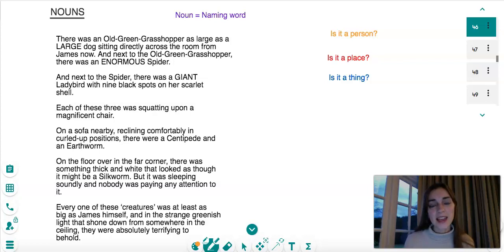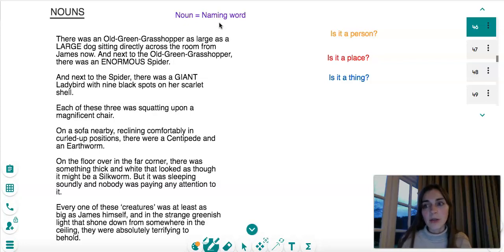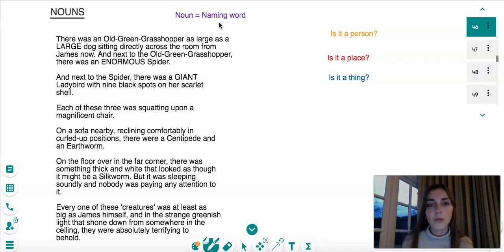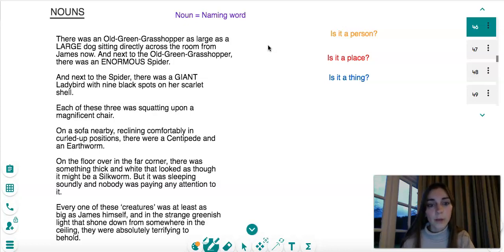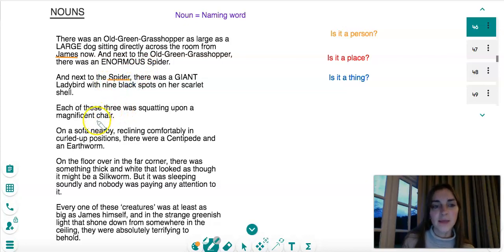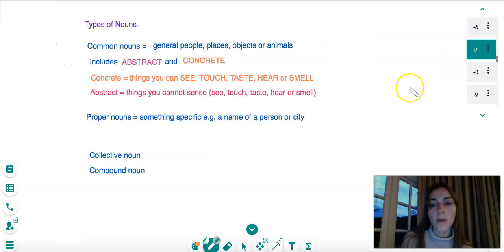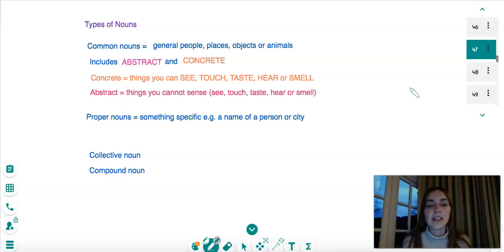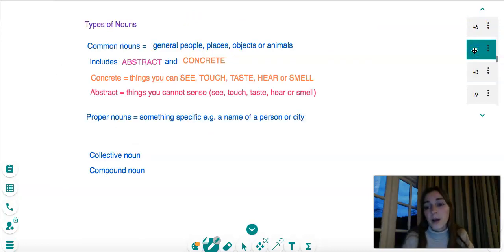A Lesson On Nouns - Tutor Kristina | Telios Tutors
English Graduate and online tutor, Kristina, shares a short demo lesson introducing students to Nouns - Naming Words. Interested in working with Kristina?